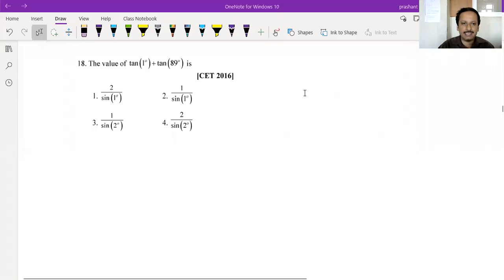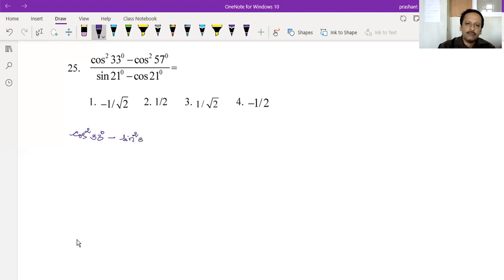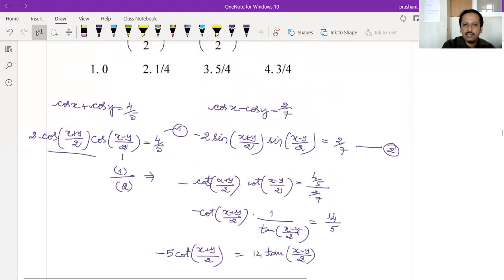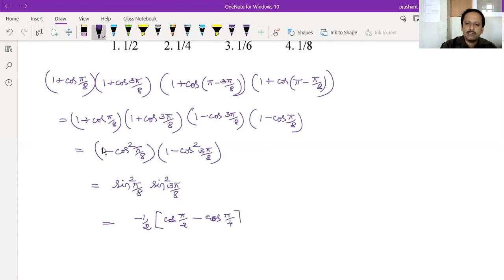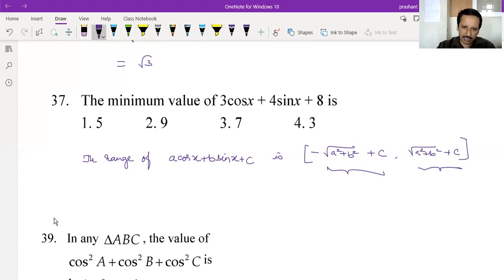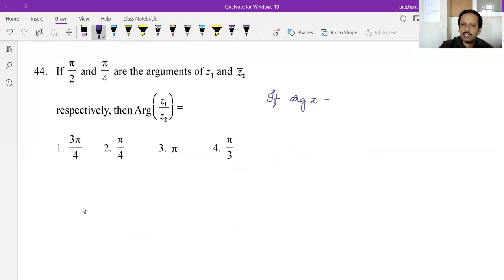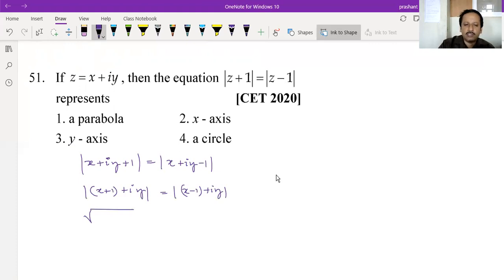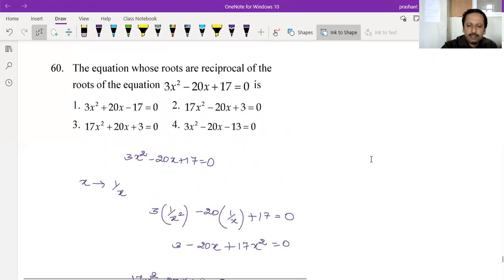II PU MATHEMATICS | ASSIGNMENT 2 B | BY SUMANTH SIR